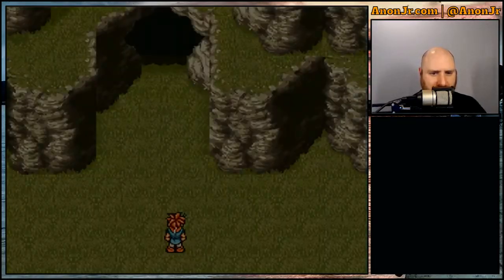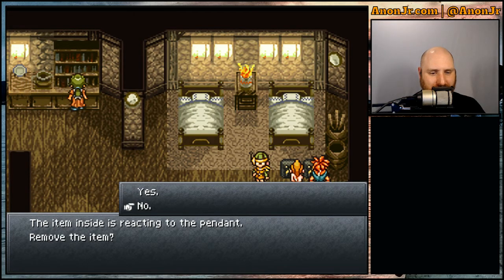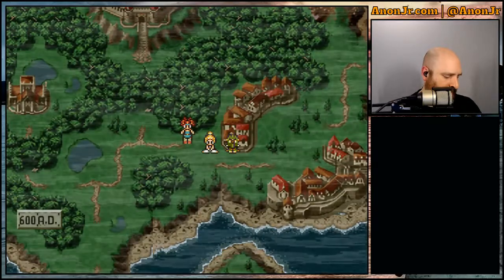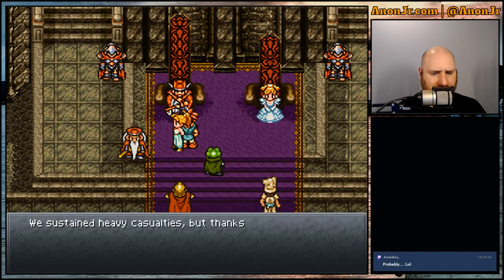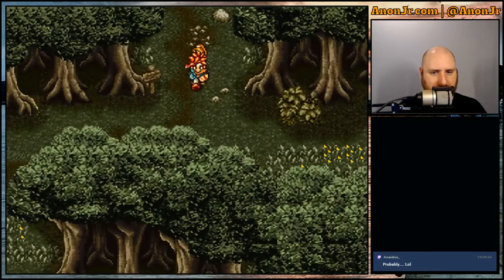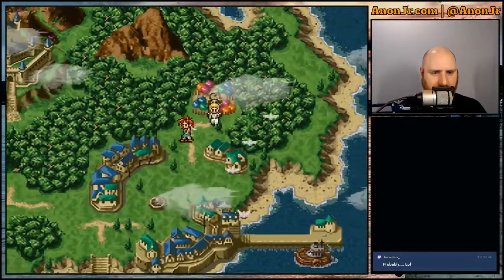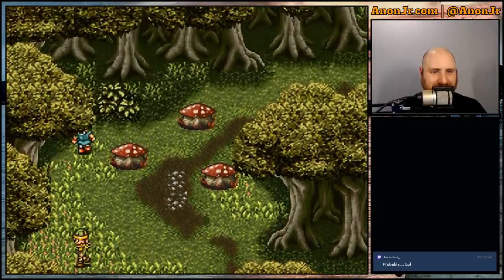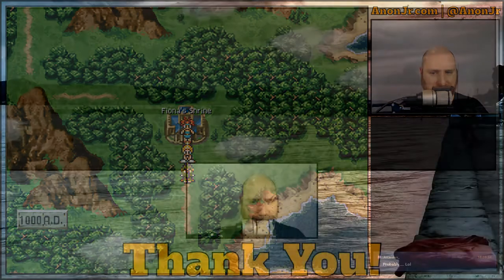Games Revisited S02: Chrono Trigger / E39: More Sealed Chests and Side Quests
We're continuing our play-through of Chrono Trigger, and today we go after some more of the sealed chests, retrieve Robo, and go on one other side quest.